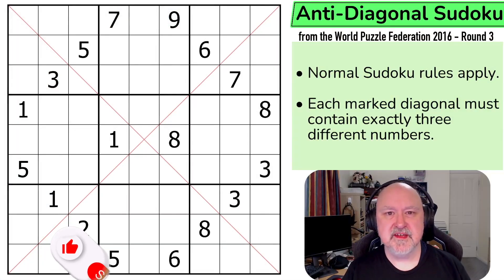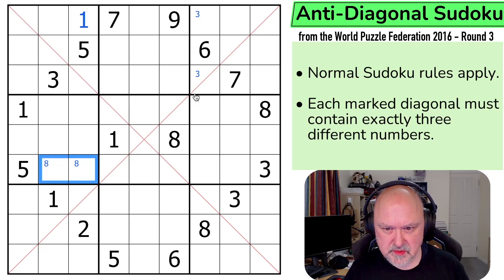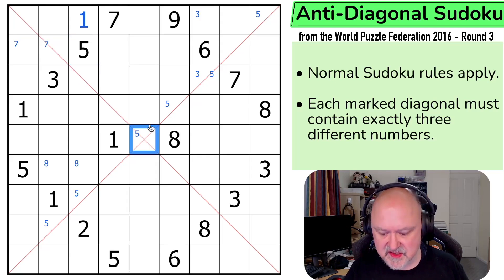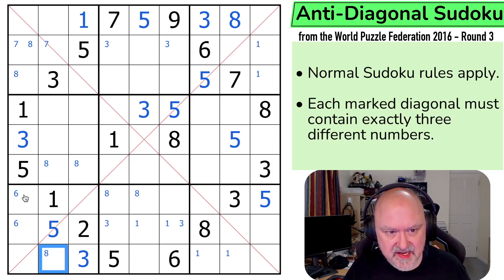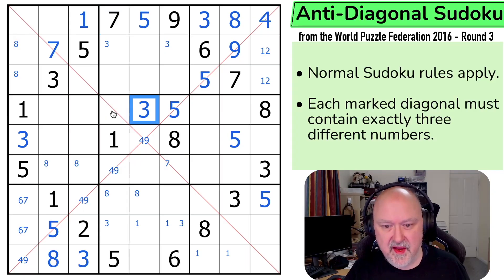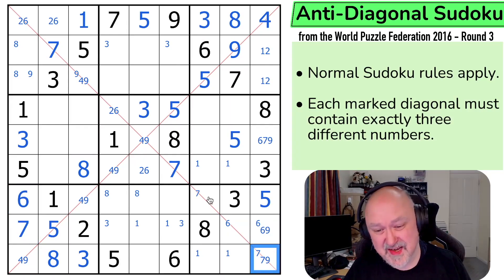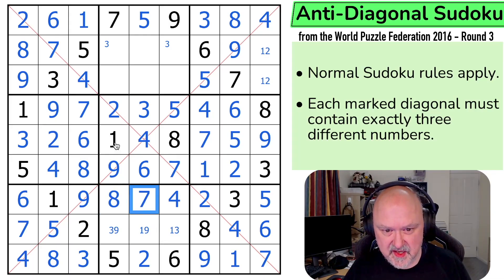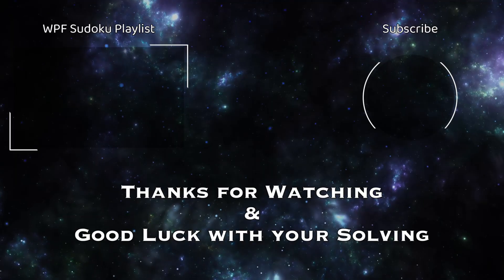WPF Sudoku 2016 Round 3 - Anti-Diagonal Sudoku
BremSter solves "Anti-Diagonal Sudoku" from the World Puzzle Federation 2016 Round 3.
This Sudoku uses the Anti-Diagonal constraint.

📋 Puzzle Rules:
• Each marked diagonal must contain exactly three different numbers.